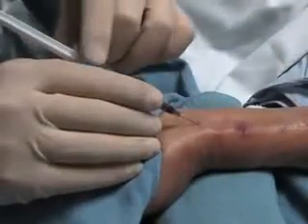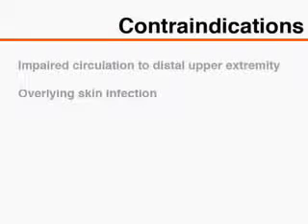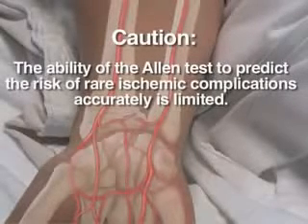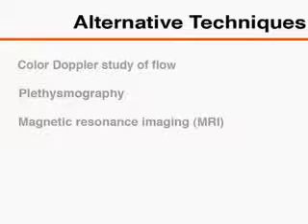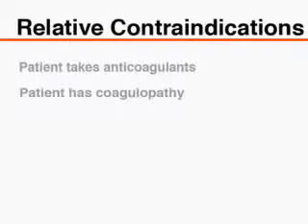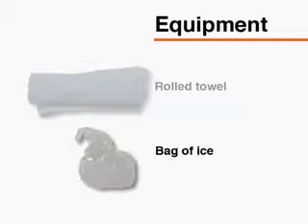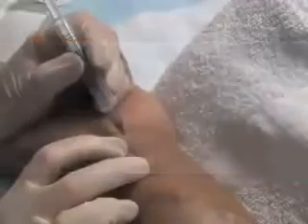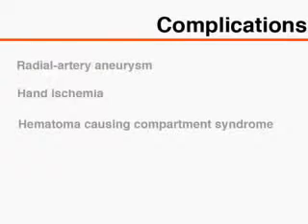Arterial Puncture for Blood Gas Analysis flv